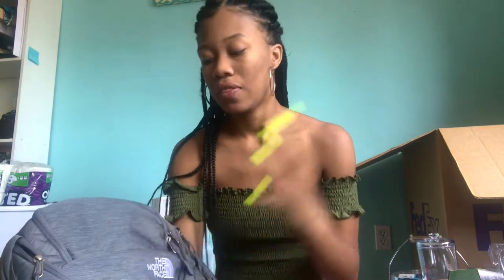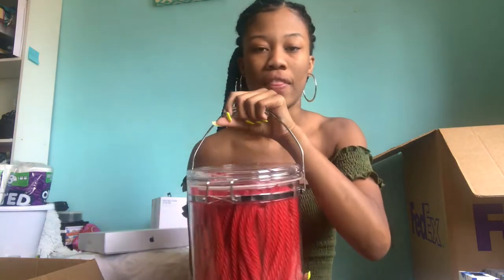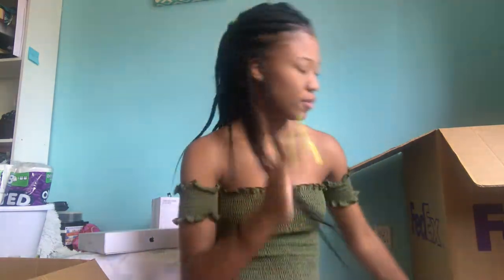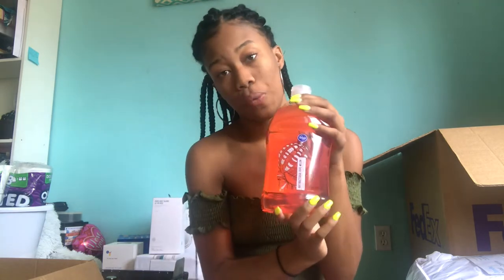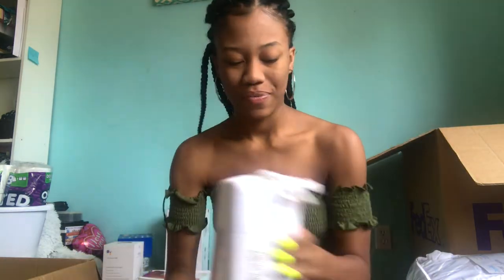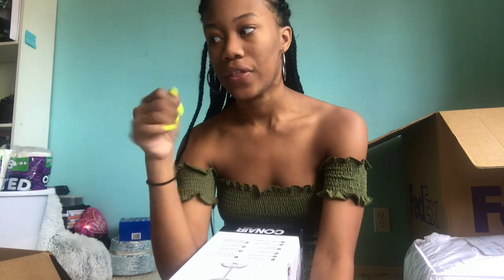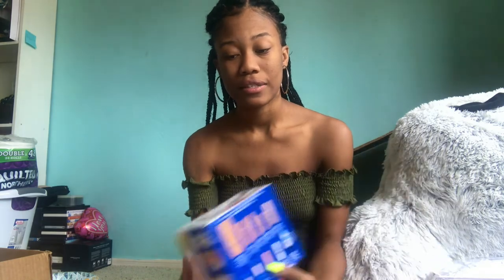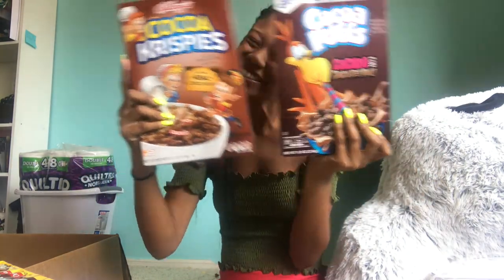College Dorm Room HAUL!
Hey  There!

Hope you guys enjoyed my dorm room haul video!

- over the door mirror
- Mattress topper
- Mattress protector
- White comforter
- Boyfriend pillow
- Light up vanity mirror
- Aroma diffuser
- White trash bin
- White sheet set
- Marble soap dispenser
- Marble tooth brush holder
- Mini fridge with freezer

{back ground music} Night Boy - Julian G. Avila

I’m 18 years old and a freshman at Arizona State University :)

66